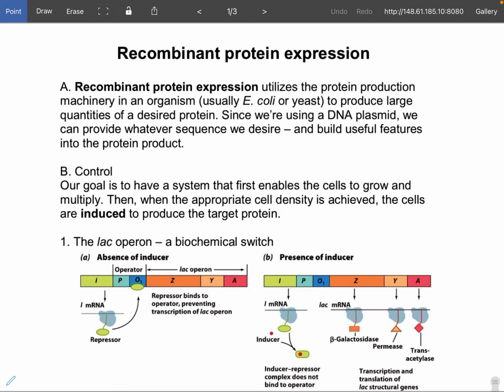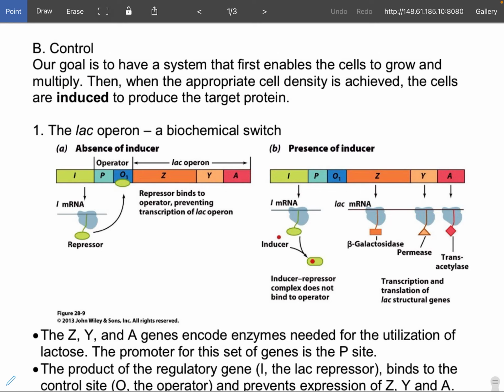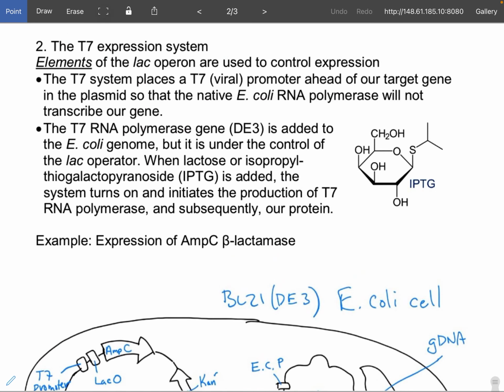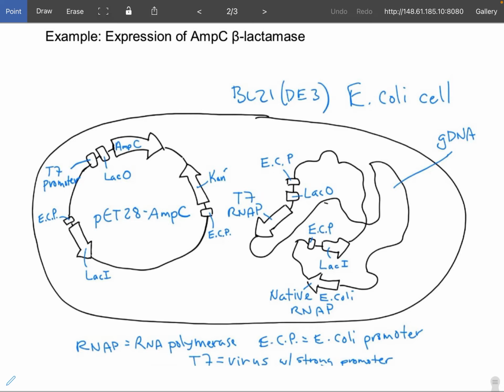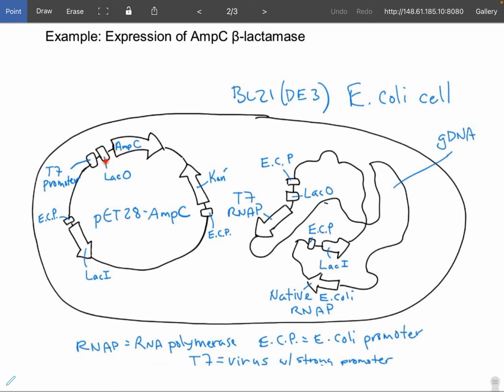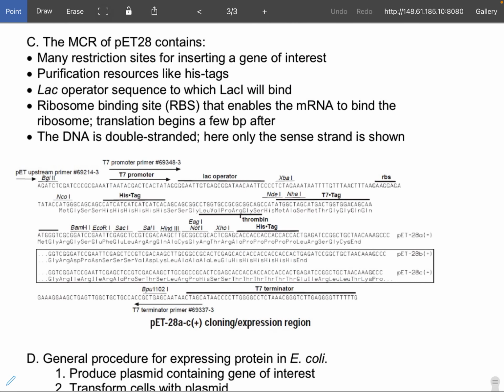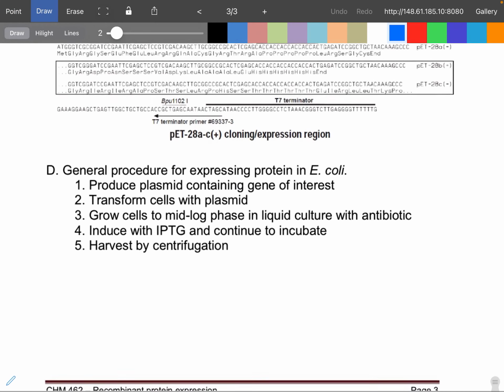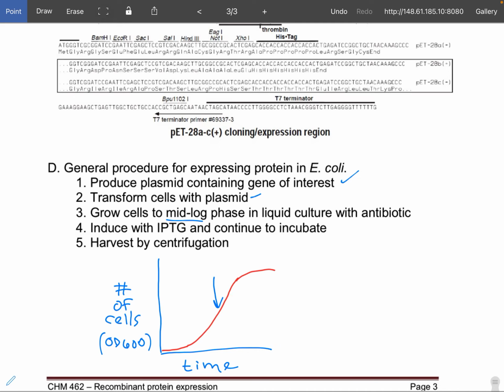Recombinant protein expression